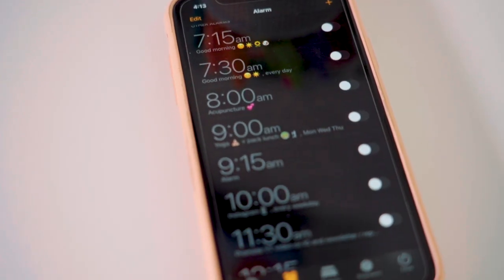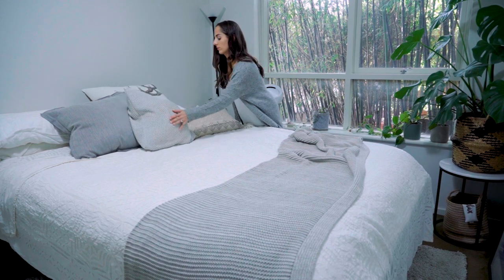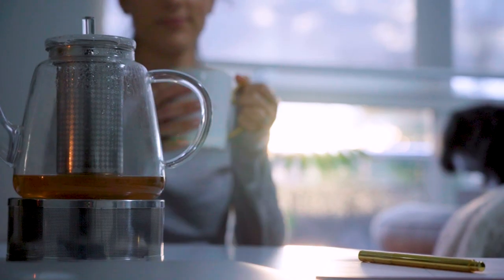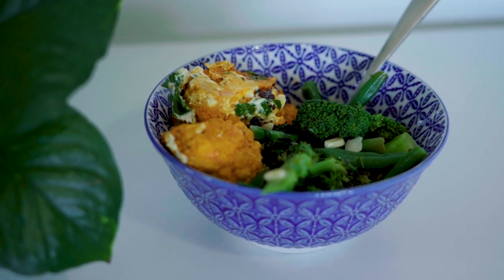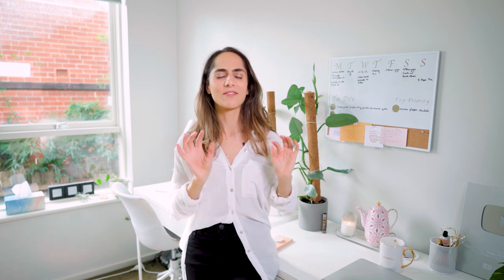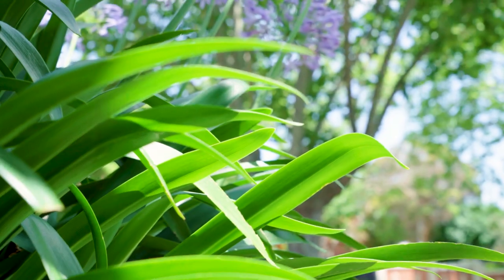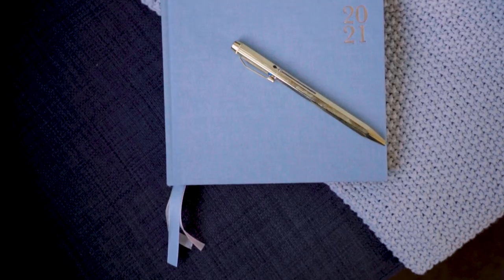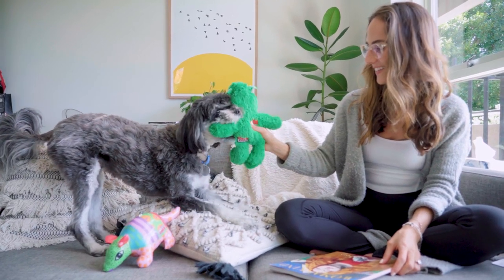Early morning study / work routine tips! How to be productive early in the morning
Early morning study / work routine tips! How to be productive early in the morning ❤️ Comment below if you'd like to see me vlog my late night work routine and share more tips for how to study or work late at night! {OPEN FOR MORE}

♥ My study skills book "The High School Survival Guide" (Amazon Best-Seller!)

♥♥Donate to my charity of choice here: The Indigenous Literacy Foundation

I'm Jess and I'm an Australian based YouTube creator, founder of Educationery; a stationery line just for students, and best-selling author of The High School Survival Guide. My passion is helping support, guide and empower people to build their dream life! I love sharing my tips and advice around how to study smarter, boost your productivity, organise your life and enhance your wellbeing.

Subscribe to my channel and follow me on social media @StudyWithJess to discover simple and effective ways to enhance your productivity and wellbeing, unlock your full potential and live your best life!

Love, Jess x

Credits:
Videography by Purpose Productions (filmed and edited by James and Jai Shadrach)